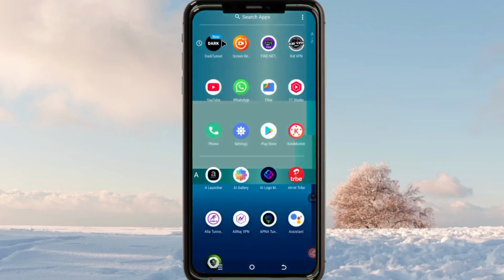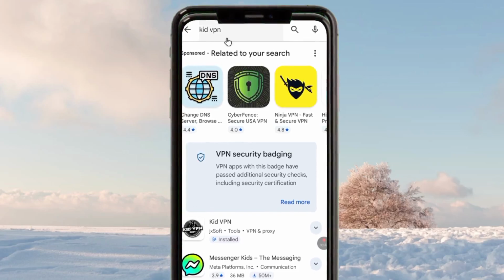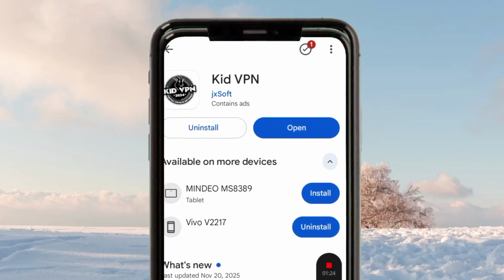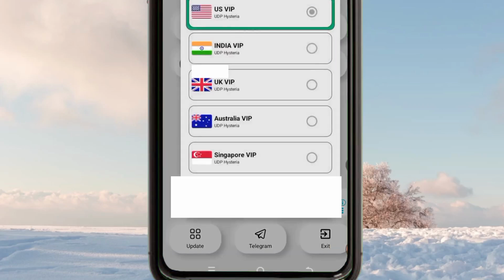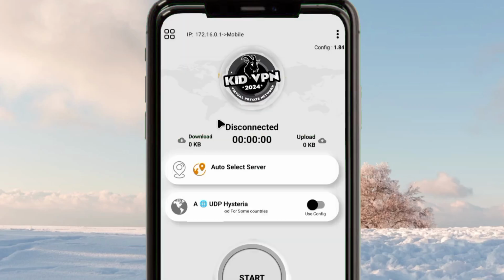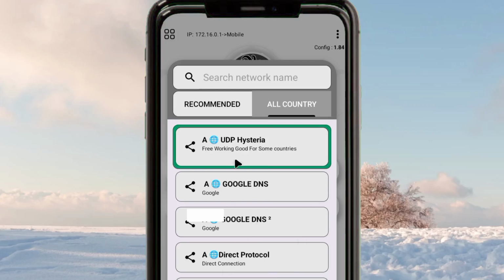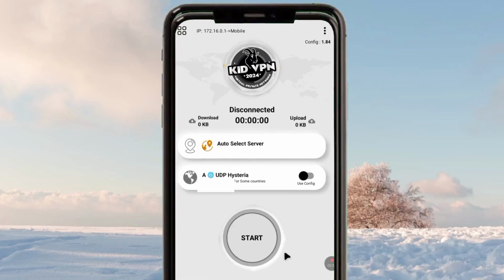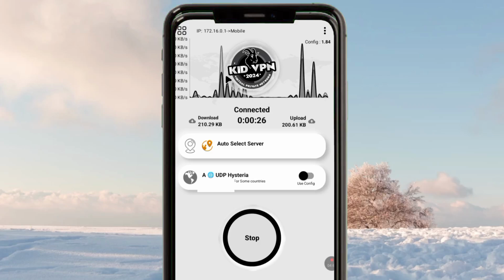How to setup Kid VPN with fast UDP settings for all countries for fast and secure browsing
In this video, I introduced KidVPN, a VPN application available on the Google Play Store for Android users. The app is designed to help secure internet connections, enhance privacy, and add an extra layer of protection while browsing online.

The tutorial explains how the app allows users to update its online resources to ensure the latest configurations are applied for better performance and stability. It also highlights the importance of selecting the right server, including the auto‑select option, which automatically connects to the best performing server based on your location for improved speed.

Special attention is given to the UDP Hysteria connection method, which is known for delivering fast and stable performance in countries that support UDP. Users can also browse and choose alternative connection methods or country-specific options if needed.

The main goal of the video is to guide viewers on properly configuring KidVPN to achieve a secure, stable, and smooth browsing experience. Viewers are encouraged to use VPN services responsibly, follow their local laws, read VPN terms carefully, and avoid violating any policies.

Overall, the tutorial provides a clear and practical guide for users who want enhanced security and improved internet performance.